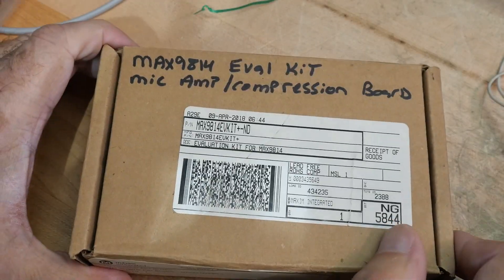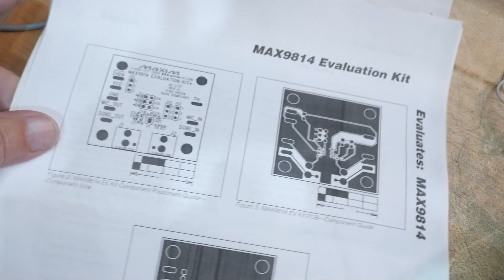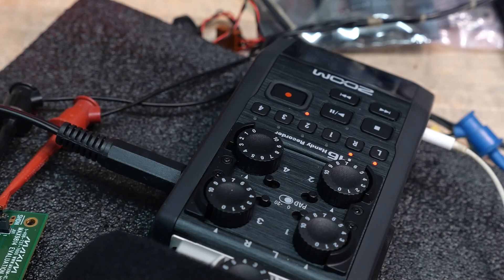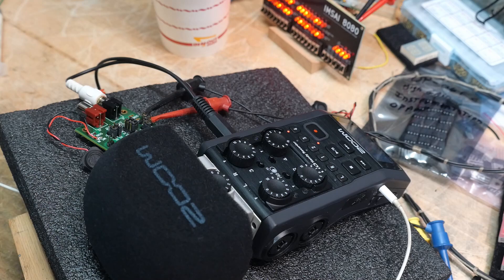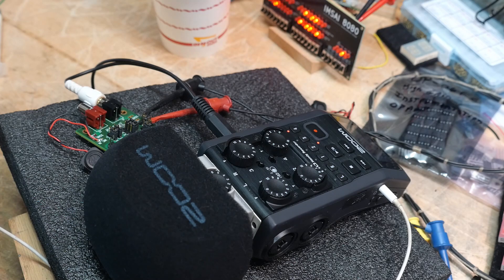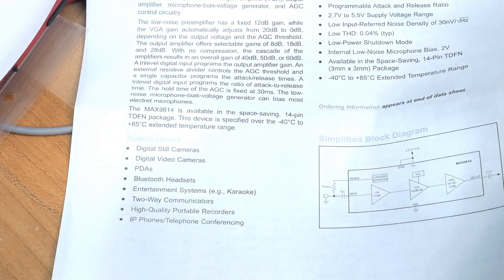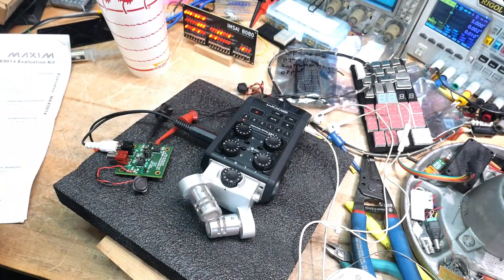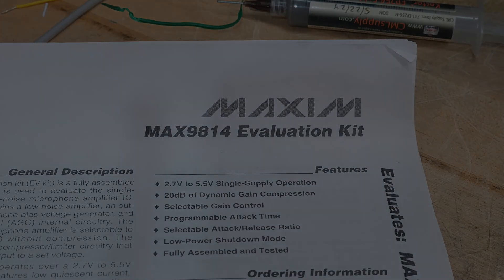#2137 MAX9814 Microphone Amp and Compressor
from mikesradiorepair
youtube also compresses the audio so it's hard to give a good demo